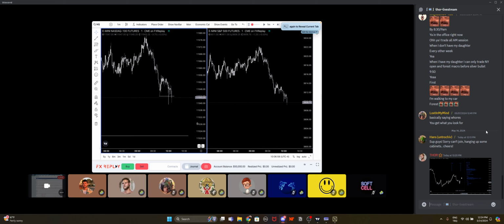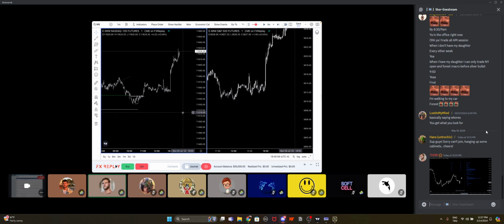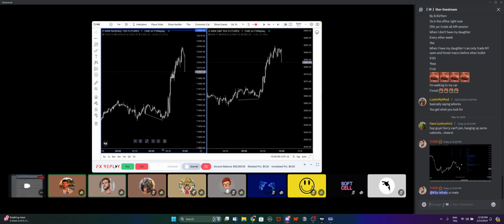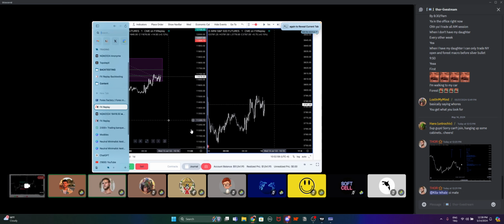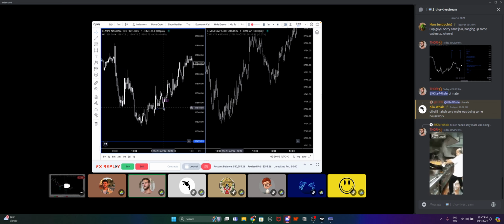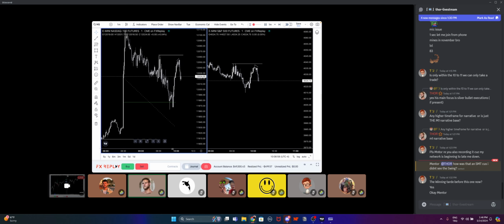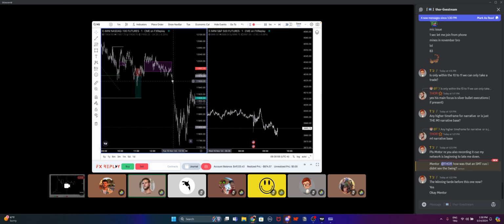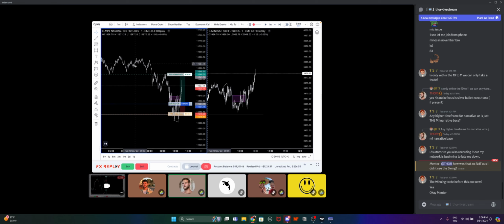THOR VIP: 05/14 BACKTESTING SESSION FT. NAZMI